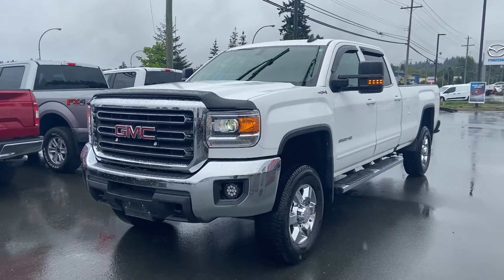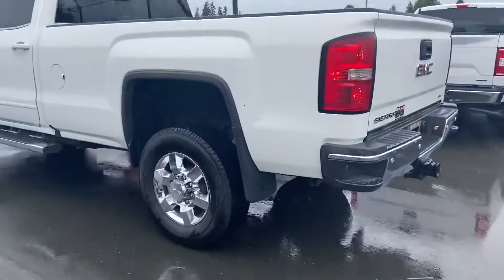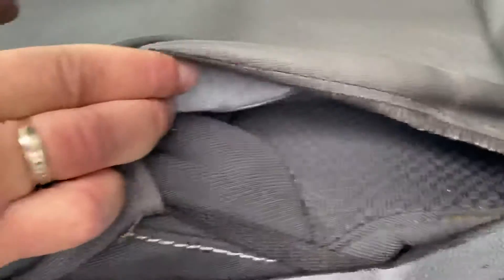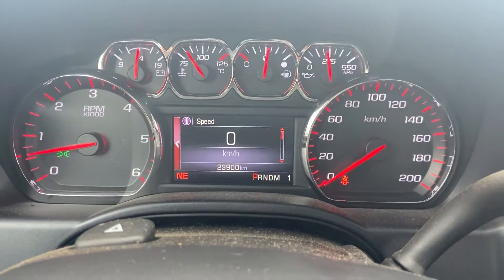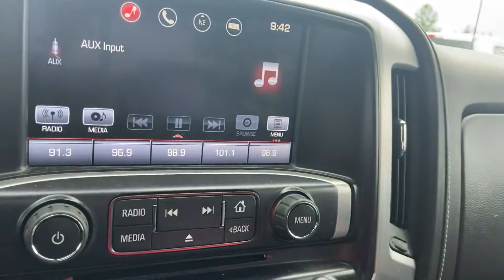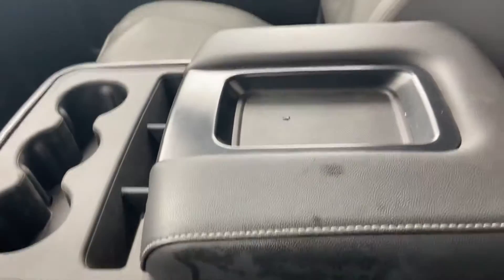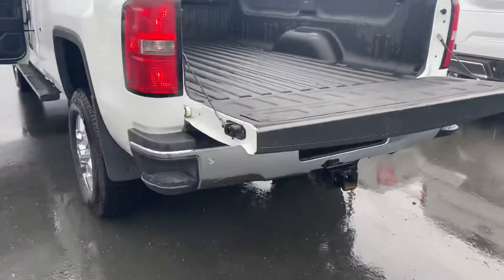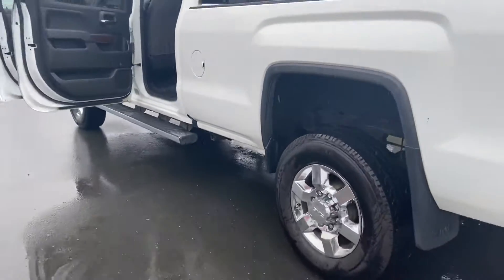2016 GMC 3500 HD Steve Marshall Ford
3500 HD